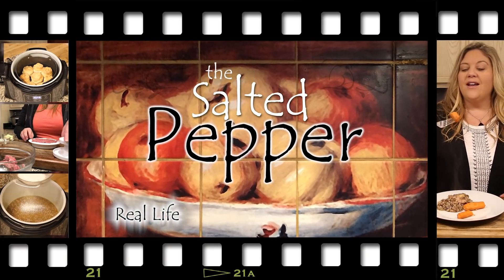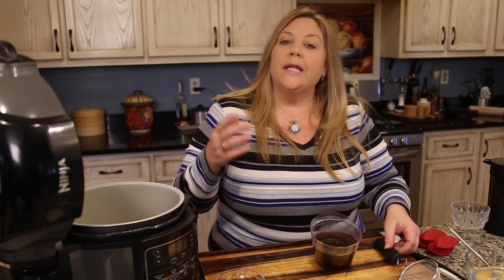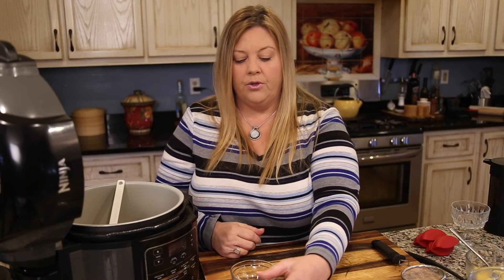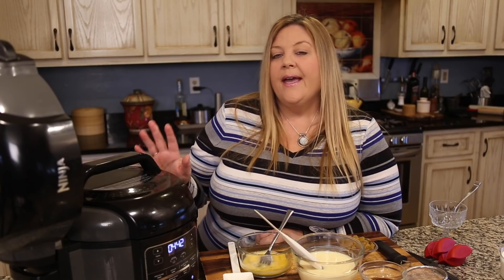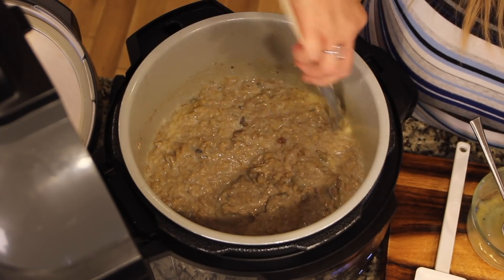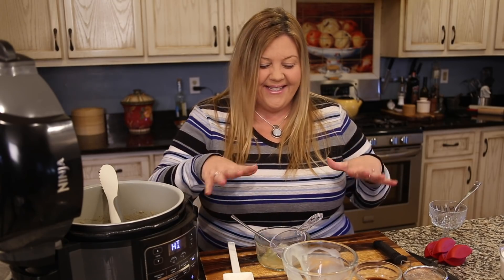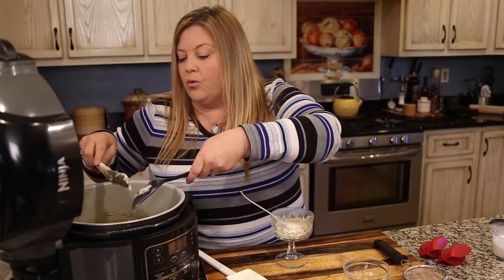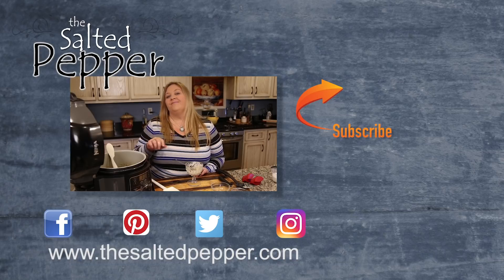Jasmine Rice Pudding in the Ninja Foodi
Whether you want a jazzed up rice pudding like this one or a basic rice pudding, this recipe is for you! Customize it for your taste and it will be delicious!

There is really something special about this Jasmine Rice Pudding; the tea and spices really infuse a ton of flavor into the rice pudding. It's darn delicious for sure!

You can find the written recipe on The Salted Pepper